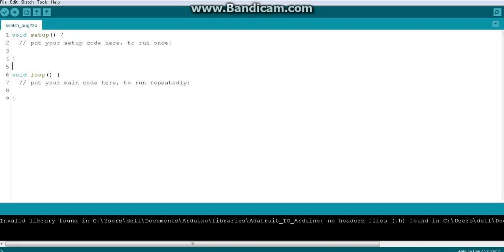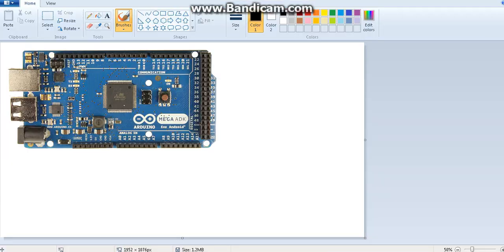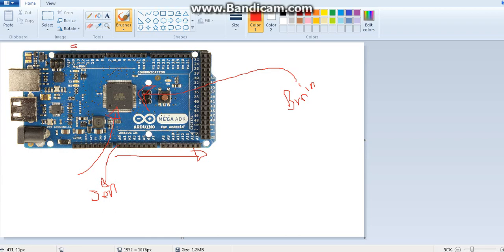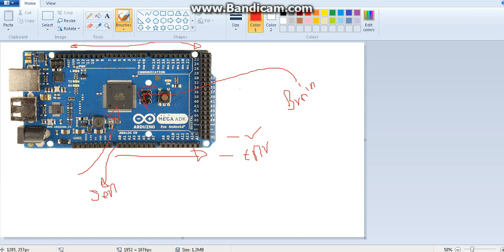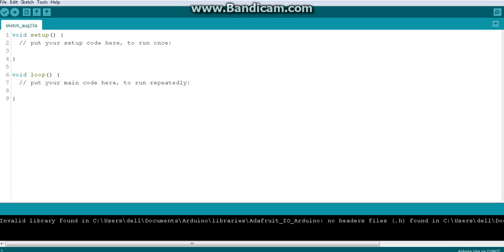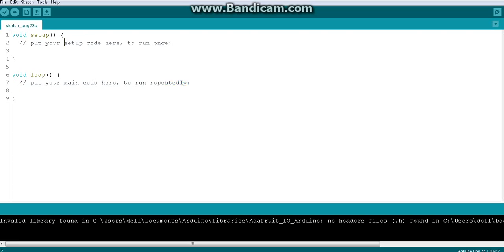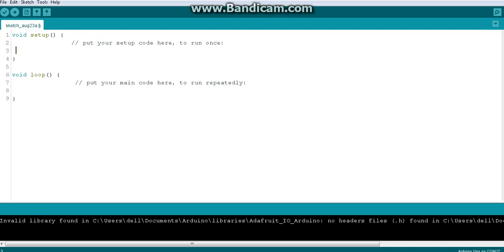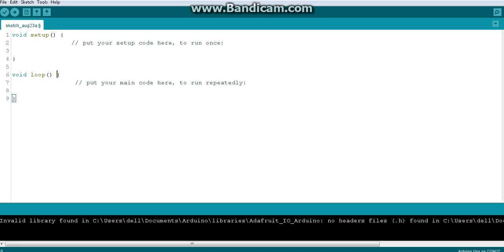Arduino Programming Tutorials for beginners - 1 | Desktop